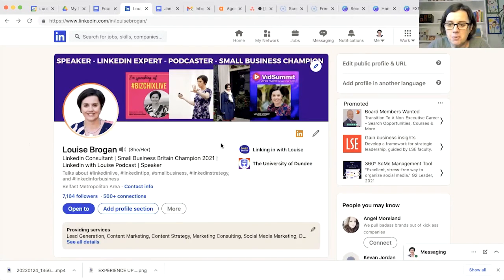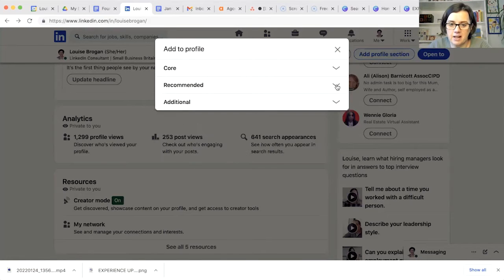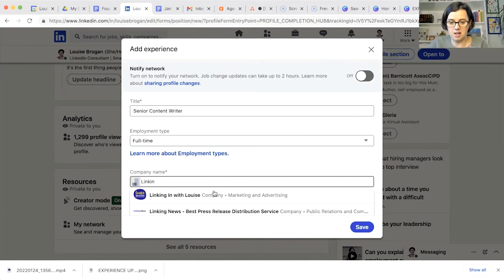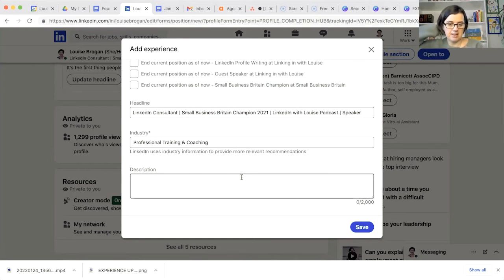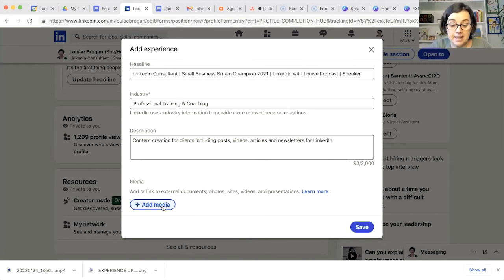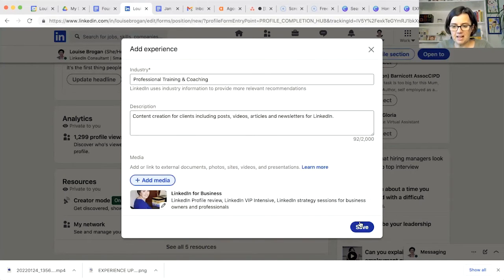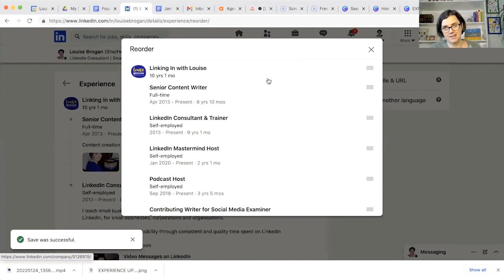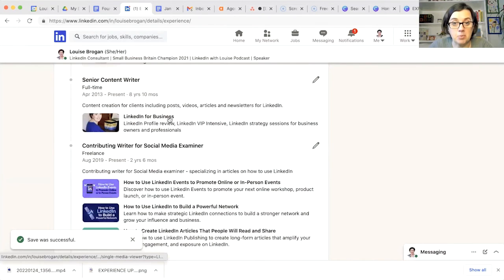How to Add Your LinkedIn Experience Section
In this video, we're going to show you how to add your LinkedIn experience section. If you're wondering how you can add your experience to your LinkedIn profile then watch this video and we'll show you how!

By following these simple steps, you'll be able to add your experience to your profile using the new menu options.

You can also find this information by clicking on View Profile or you can click on your name to update your profile.

 In the drop down options, it says Add profile section.

So click on Add profile section and you will now see that the options that show in here are add to your profile: core, recommended, and additional.

LinkedIn have now put all of our options into these three sections.

Experience shows up as 'Add Position' under the Core Section.

To run through our free checklist for your LinkedIn profile,